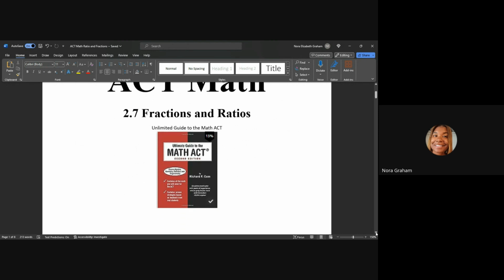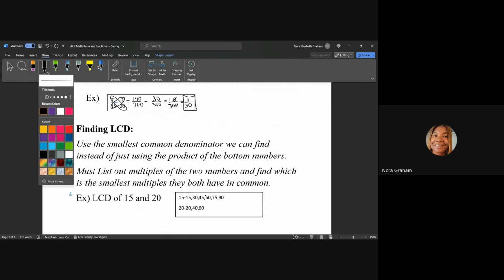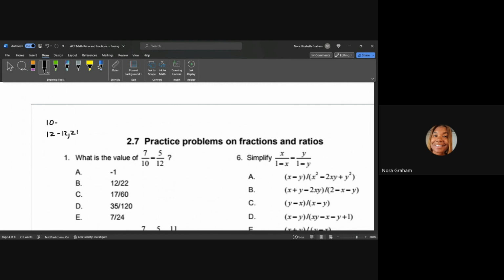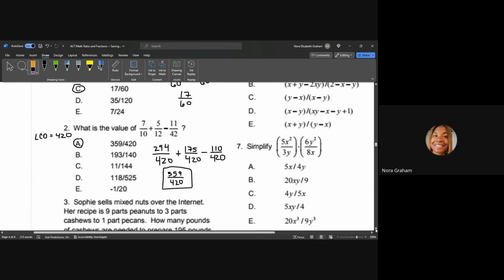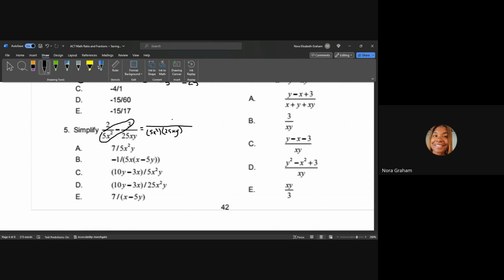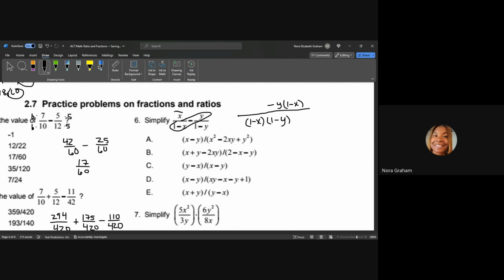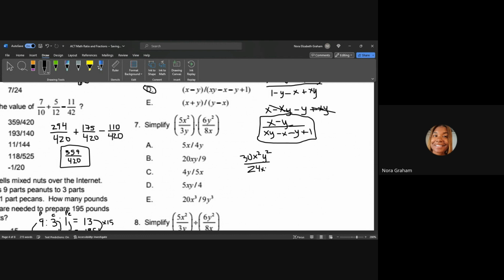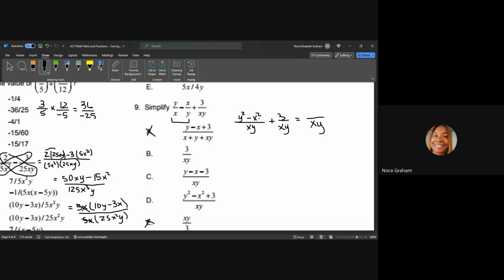ACT Math: Ratios and Fractions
This video is for ACT Math test prep. Free ACT Math Videos